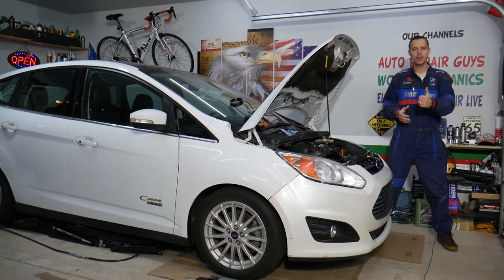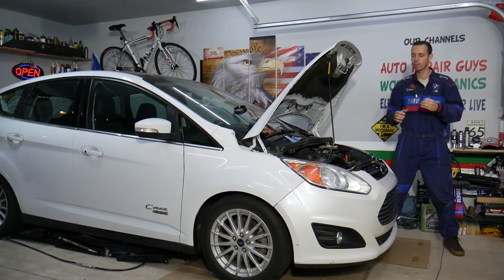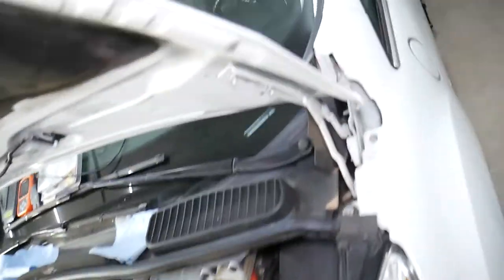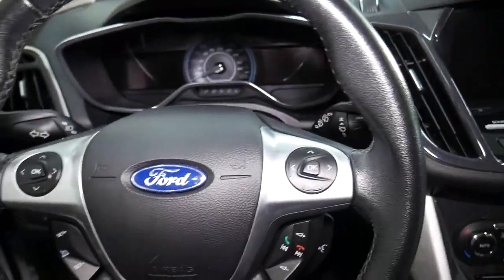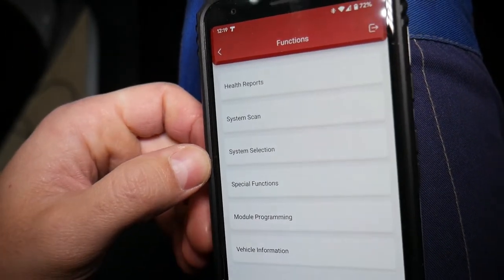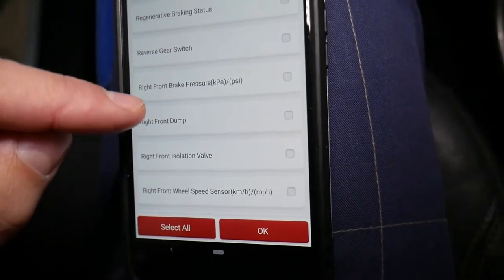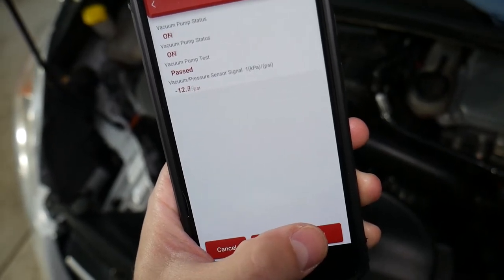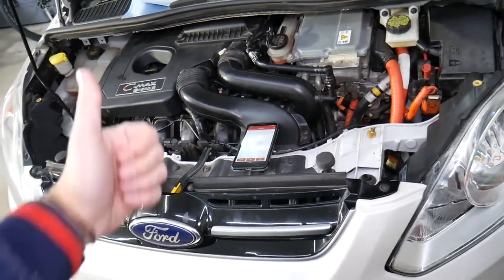HOW TO TEST VACUUM PUMP ON A CAR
If you want to test vacuum pump or want to know if vacuum pump is good or bad in this video we will demonstrate how you can easily test vacuum pump on a car. It will take you only a few minutes to test your vacuum pump and find out if the vacuum pump is working or not. It is important to conduct a pressure test as well because the vacuum pump may be good but you may have a leak somewhere. It is important to have great working vacuum pump and system because otherwise the brakes may be week on your car. Hopefully the video will be helpful to any of you that need help with testing vacuum pump.